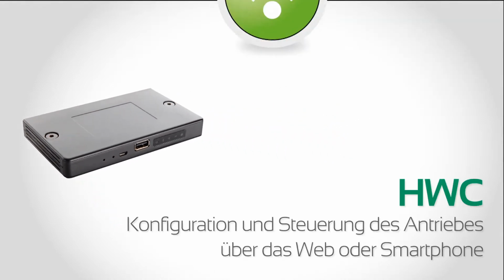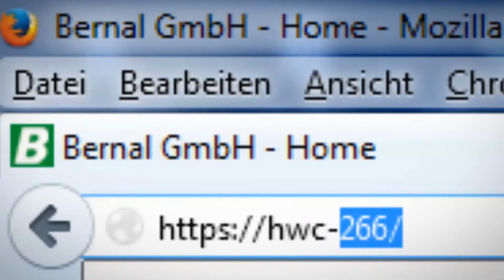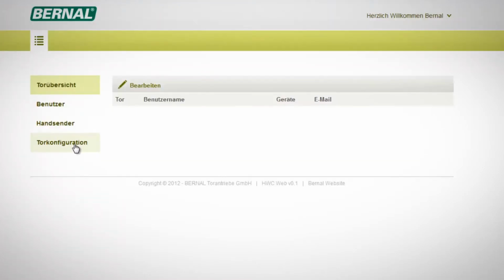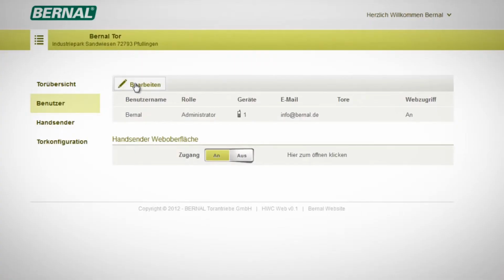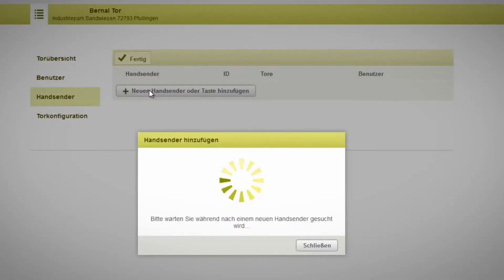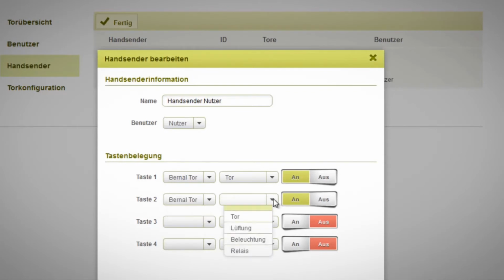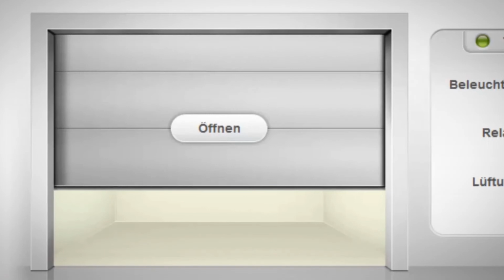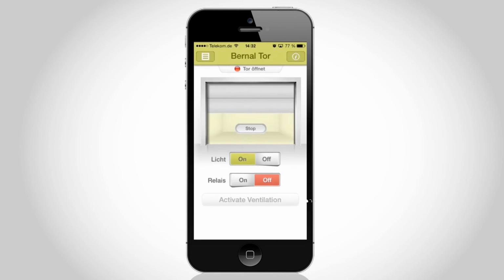Bernal Home Wave Control Box (HWC)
Your comfort is our drive. And to make operating your HWC easier than it already is, we lead you through the most important menu items. For those of you, who aren´t enjoy the comfort of the HWC yet, discover how convenient modern drive control via Smartphone can be.